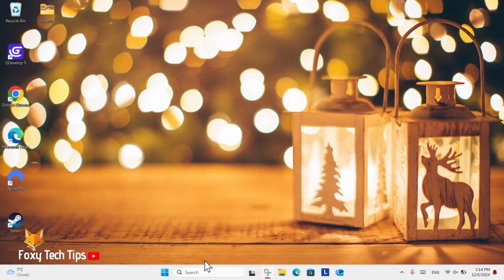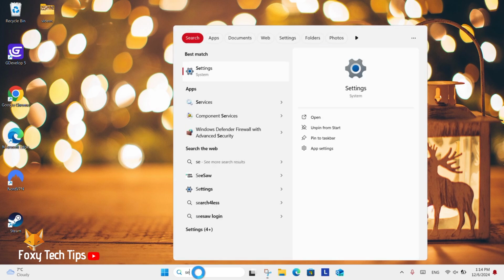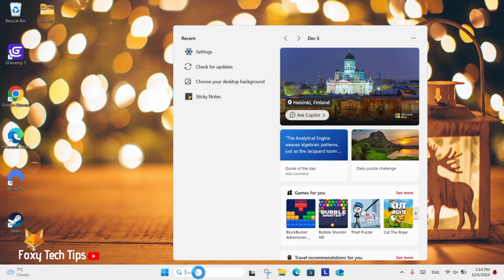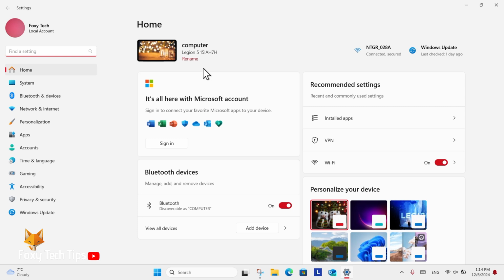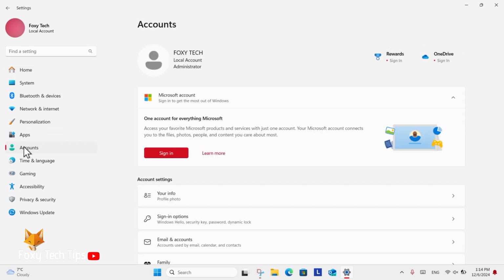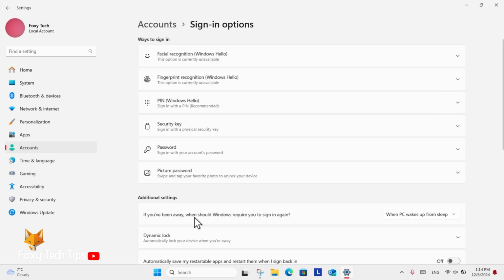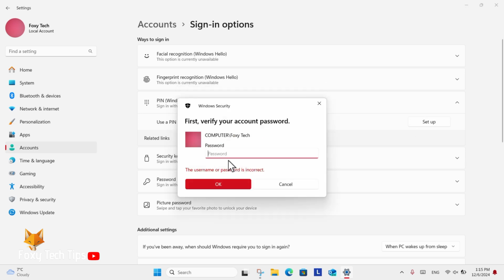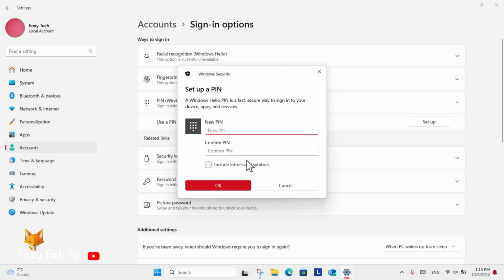Windows 11: How To Create User Login Pin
Easy to follow tutorial on creating a user login pin on Windows 11. Learn how to easily set a user login pin on your Windows 11 PC.

In settings, select “accounts” from the left sidebar.

In accounts settings, select “sign-in options”.

Here in sign in options, click “Pin (Windows Hello)”.

You will need to enter your regular password first to continue, then you can enter your desired login pin and confirm it, you can click the checkbox if you want the pin to include letters and symbols. Click OK to save the pin.

You will now be able to use that login pin to sign into your windows account.